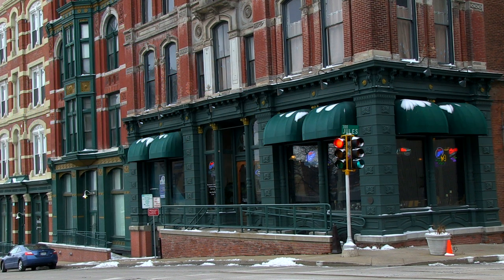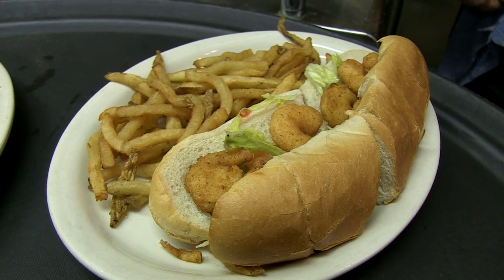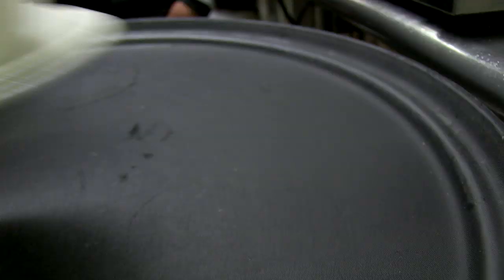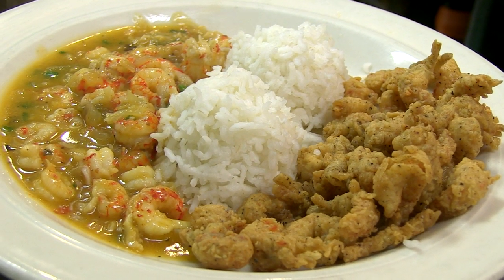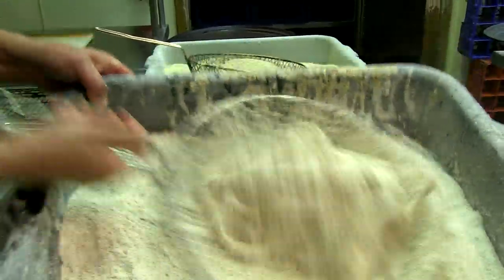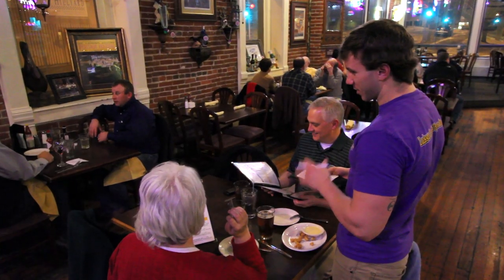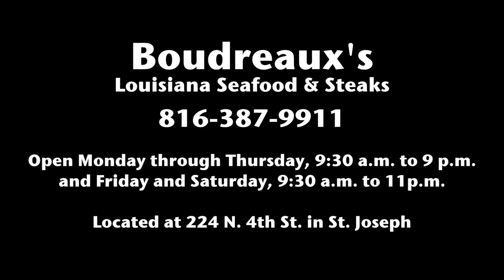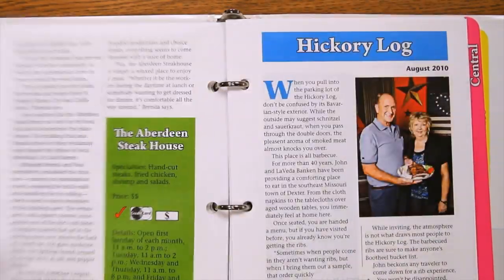Boudreaux's Louisiana Seafood & Steaks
Mardi Gras may be just one day on the calendar, but in downtown St. Joseph, there's a restaurant capturing the fun of Fat Tuesday and serving it up year-round. Join editor Jason Jenkins on his visit to Boudreaux's Louisiana Seafood & Steaks, where you're guaranteed a festive atmosphere and the freshest seafood.